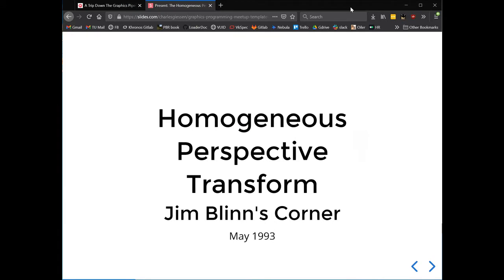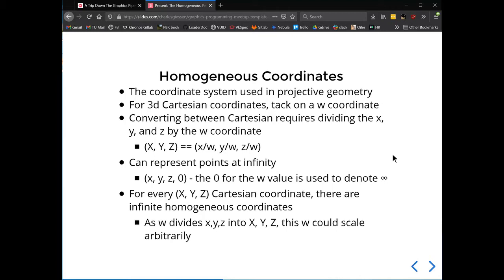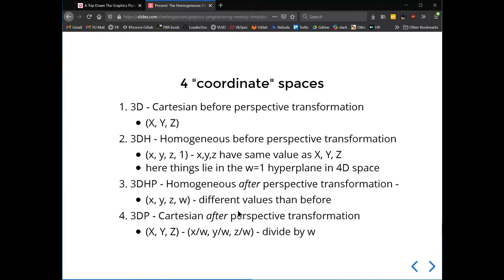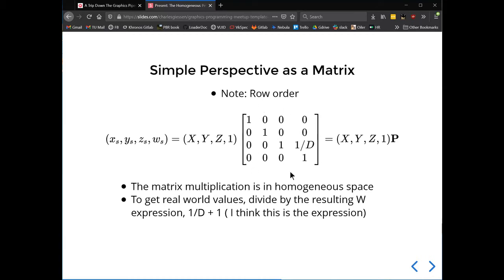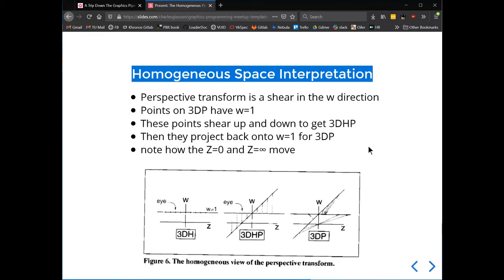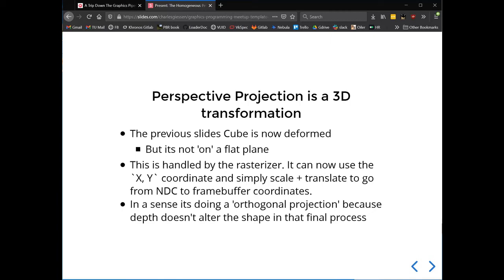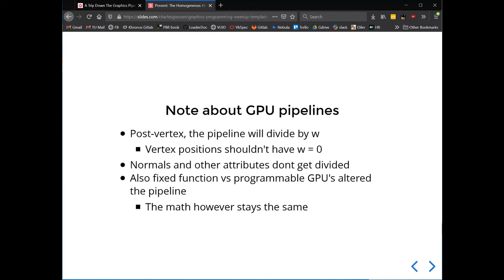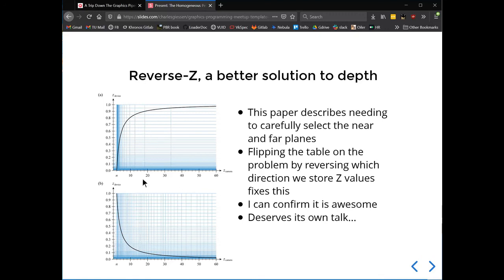A Trip Down The Graphics Pipeline: The Homogeneous Perspective Transform [2021-04-28]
This week we will discuss Jim Blinn's paper, "A Trip Down The Graphics Pipeline: The Homogeneous Perspective Transform."

The perspective transformation is likely the weirdest transformation found in common use in computer graphics, so much so that it defies natural intuition. Jim Blinn set out to try and provide such an intuition so that everyone might grasp what is happening.